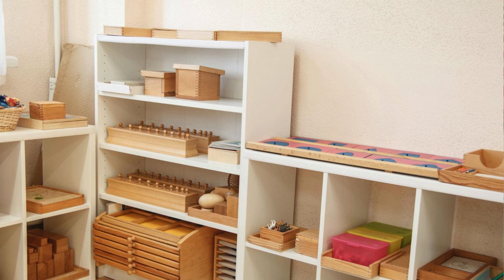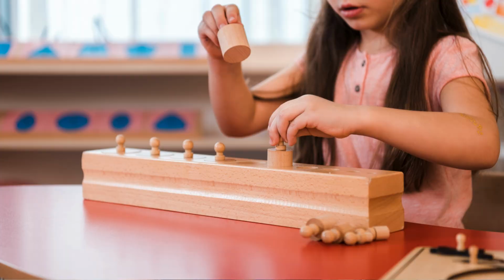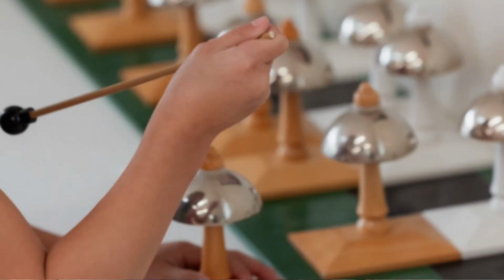PART 1: Unveil Your Child's Hidden Sensitive Periods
This is part 1 of a series on the sensitive periods.
Sensitive Periods: Nature's Window of Opportunity for Child Development 🤩

In the early years of life, children experience a fascinating phenomenon known as sensitive periods. During these temporary timeframes, they are uniquely drawn to specific experiences that have a profound impact on their development.

The Importance of Sensitive Periods
Recognizing and understanding sensitive periods is crucial for parents, caregivers, and educators. By providing children with the right experiences and environment during these times, we can support their natural development and lay a strong foundation for their future learning and well-being.

By nurturing children during their sensitive periods, we can help them reach their full potential and develop into confident, competent, and compassionate individuals.

You can learn more about sensitive periods by researching the work of Dr. Maria Montessori, who pioneered the concept of Montessori education.

-The Life of Maria Montessori:    • How her Life Informs her Method